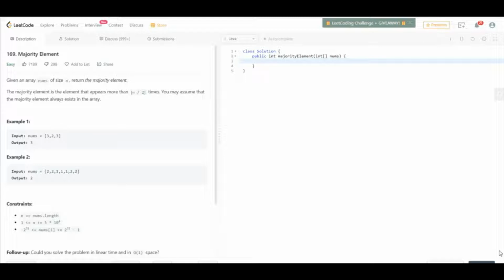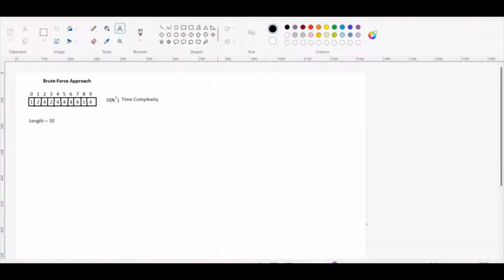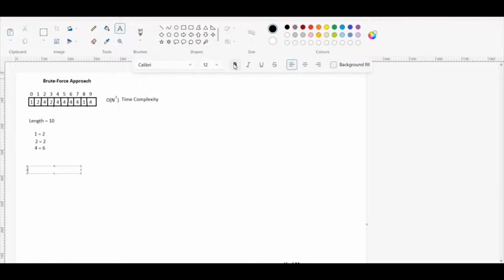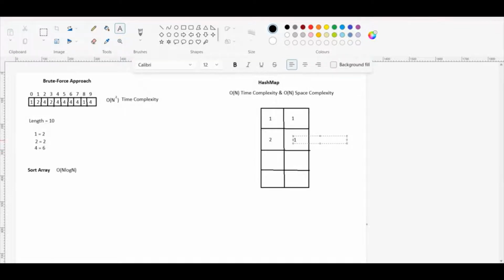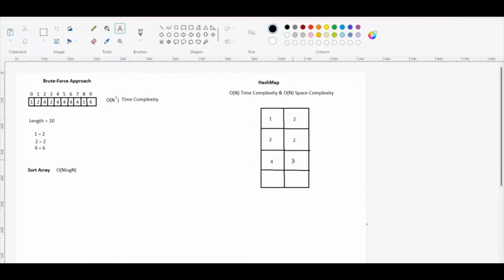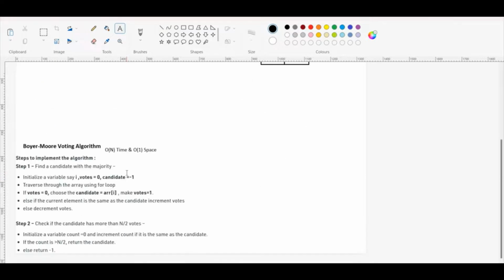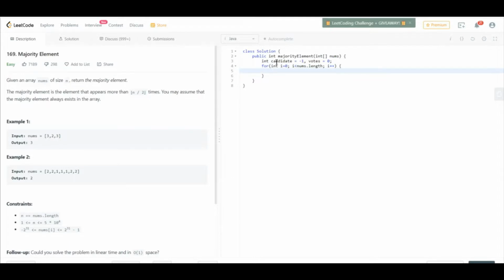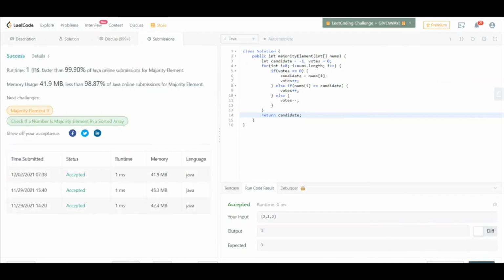LC169 Majority Element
Solution to LeetCode question 169 Majority Element in Java with several approaches and optimal solution with Boyer Moore Voting Algorithm.